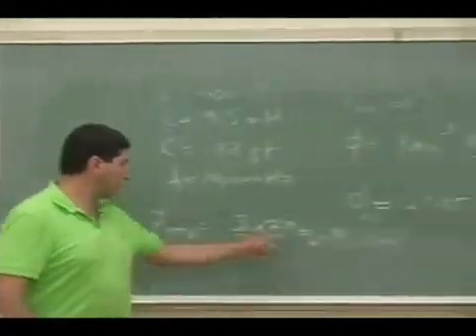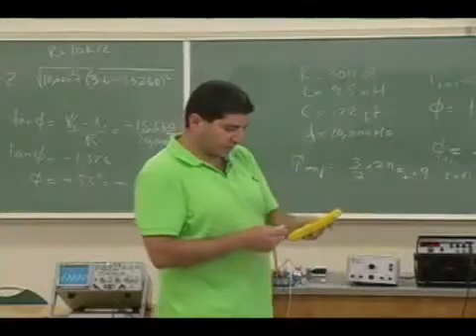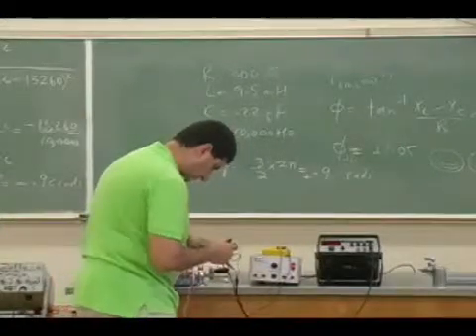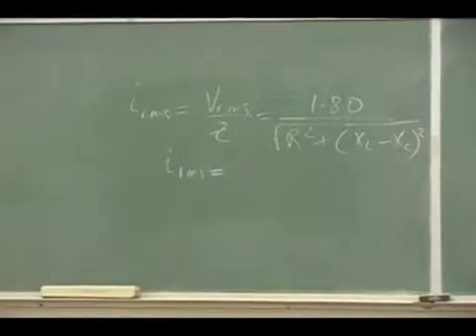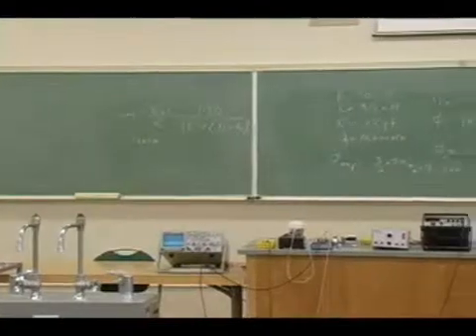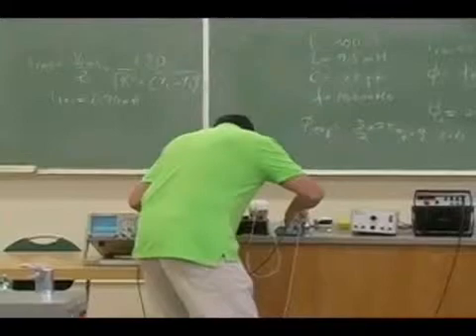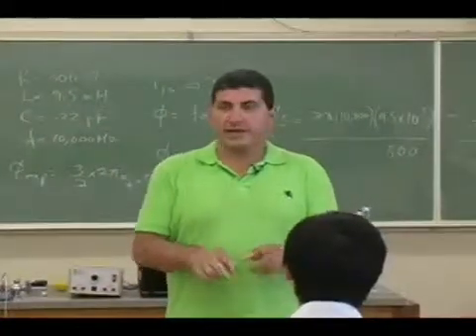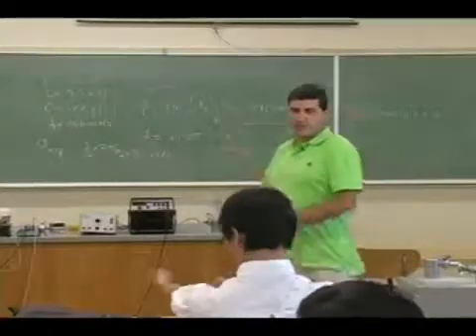AC Circuits Example 6 Part 5 The End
This clip shows the application of the theory of AC circuits to an actual circuit involving an AC power source and one resistor, inductor and capacitor.  (Part 5)